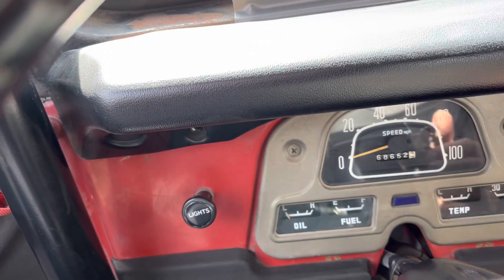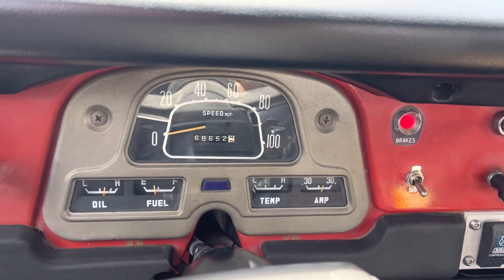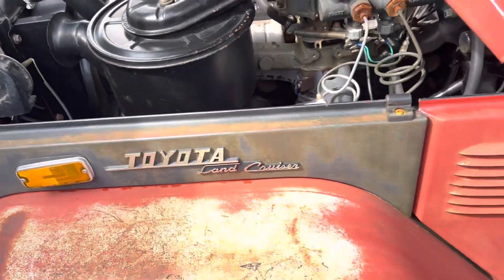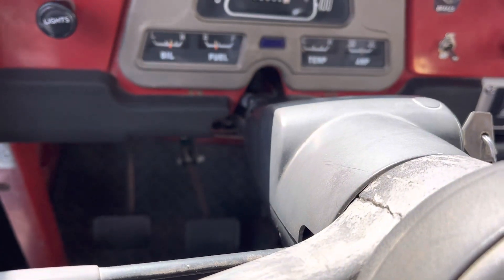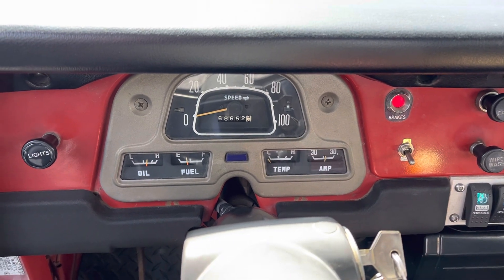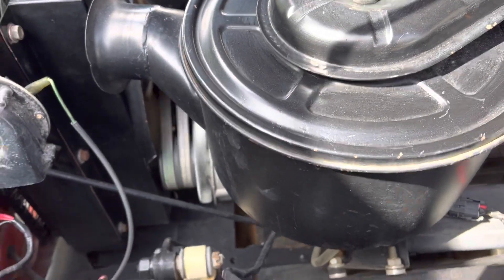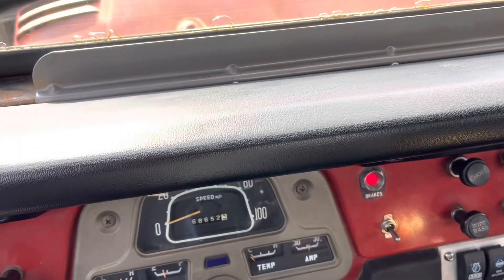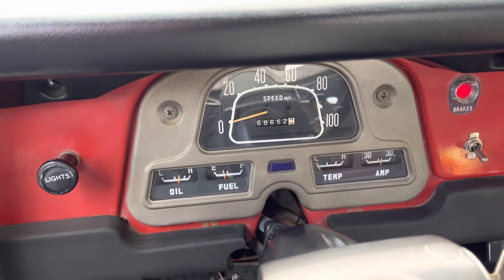March 13, 2023